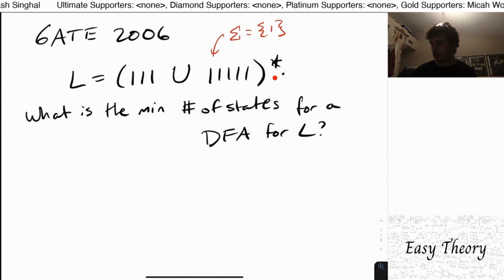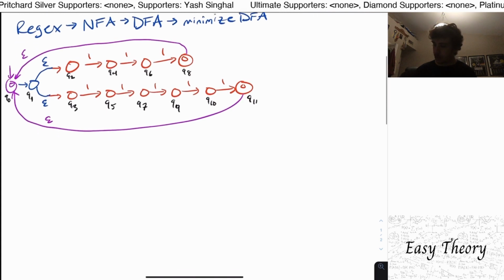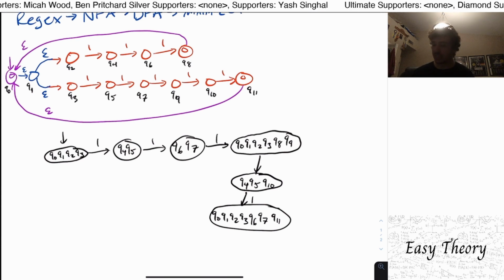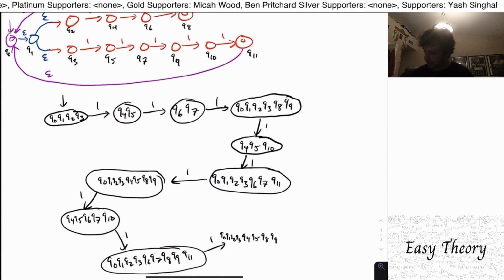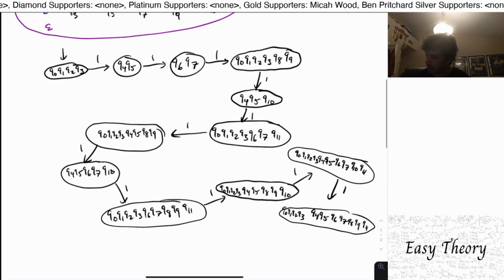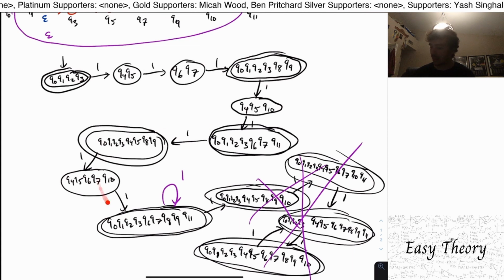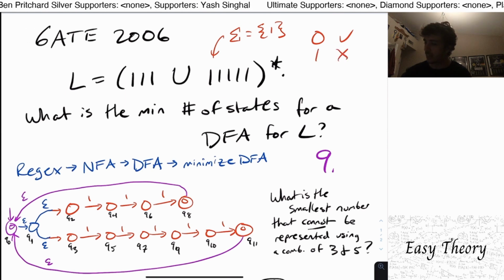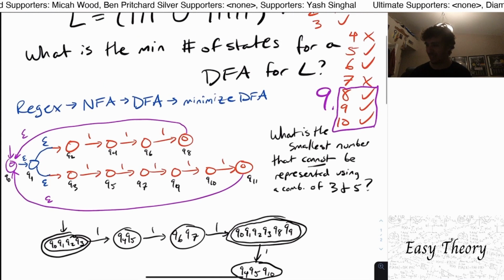Is this the Most Beautiful Exam Problem?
Here we look at what may be the most beautiful GATE exam problem: finding the minimum number of states for a DFA to recognize the regular expression (111 U 11111)*. We solve this in two ways: a "slow" way (involving converting the regex to an NFA, then the NFA to a DFA, then minimize the DFA), and a "fast" way involving looking at the question from a different angle. This may be one of the most beautiful problems I have ever seen, and it is so simple!

▶ADDITIONAL QUESTIONS◀
1. What is the minimum number of states for (11 U 11111 U 1111111)* (2, 5, 7 ones)?
2. Can you determine the number of states for (1^n U 1^m)* in the general case? What about three strings or more?

▶ABOUT ME◀
I am a professor of Computer Science, and am passionate about CS theory. I have taught over 12 courses at Arizona State University, as well as Colgate University, including several sections of undergraduate theory.

The theory of computation is perhaps the fundamental theory of computer science. It sets out to define, mathematically, what exactly computation is, what is feasible to solve using a computer, and also what is not possible to solve using a computer. The main objective is to define a computer mathematically, without the reliance on real-world computers, hardware or software, or the plethora of programming languages we have in use today. The notion of a Turing machine serves this purpose and defines what we believe is the crux of all computable functions.

This channel is also about weaker forms of computation, concentrating on two classes: regular languages and context-free languages. These two models help understand what we can do with restricted means of computation, and offer a rich theory using which you can hone your mathematical skills in reasoning with simple machines and the languages they define.

However, they are not simply there as a weak form of computation--the most attractive aspect of them is that problems formulated on them are tractable, i.e. we can build efficient algorithms to reason with objects such as finite automata, context-free grammars and pushdown automata. For example, we can model a piece of hardware (a circuit) as a finite-state system and solve whether the circuit satisfies a property (like whether it performs addition of 16-bit registers correctly). We can model the syntax of a programming language using a grammar, and build algorithms that check if a string parses according to this grammar.

On the other hand, most problems that ask properties about Turing machines
are undecidable. This Youtube channel will help you see and prove that several tasks involving Turing machines are unsolvable---i.e., no computer, no software, can solve it. For example, you will see that there is no software that can check whether a
C program will halt on a particular input. To prove something is possible is, of course, challenging. But to show something is impossible is rare in computer
science, and very humbling.